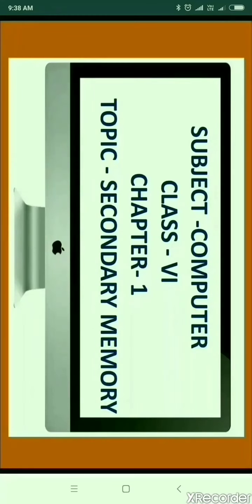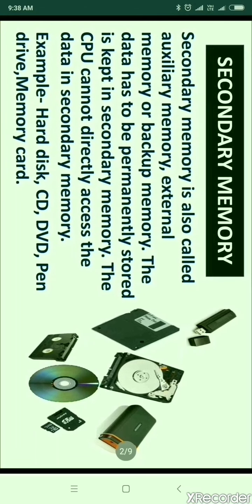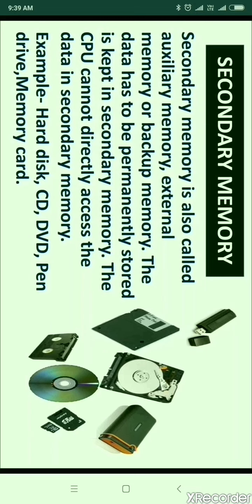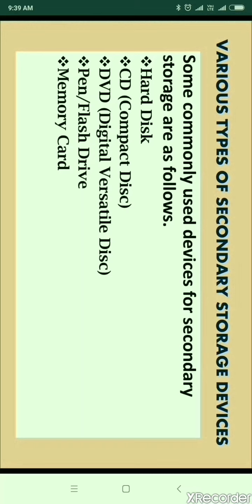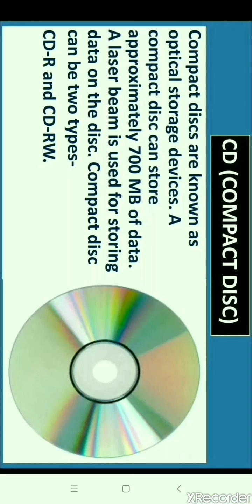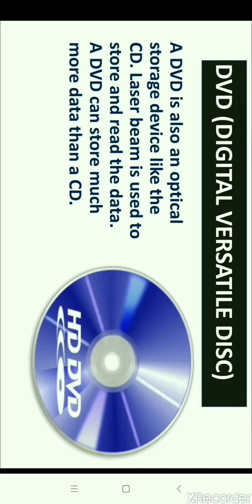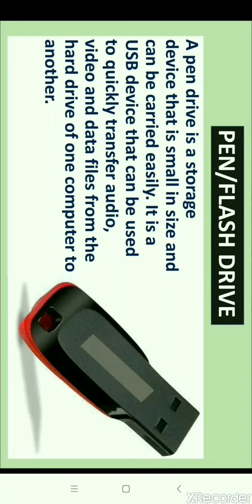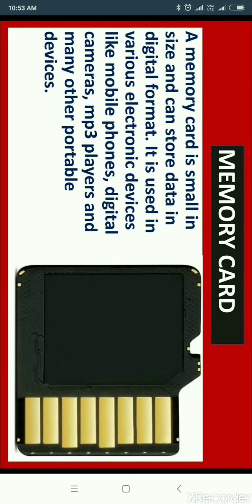Class 6th l Computer l Chapter 1 I Computer System I part-4